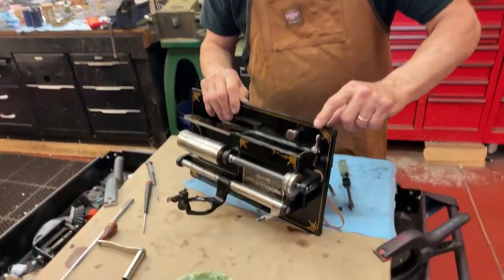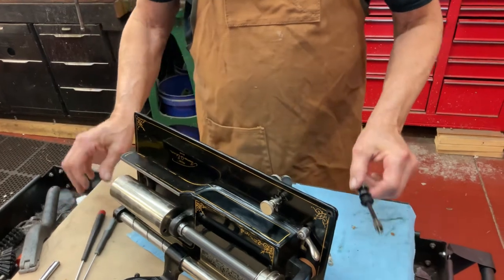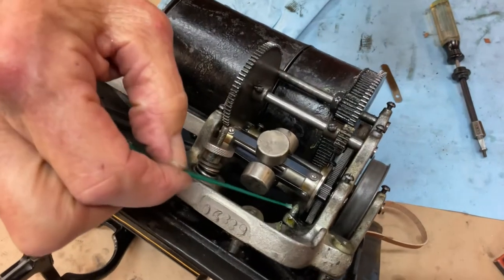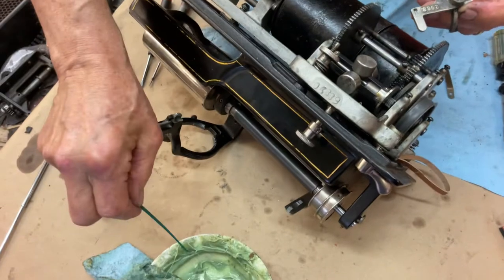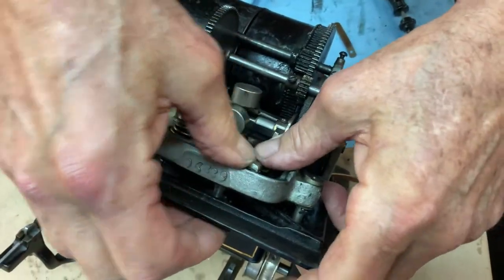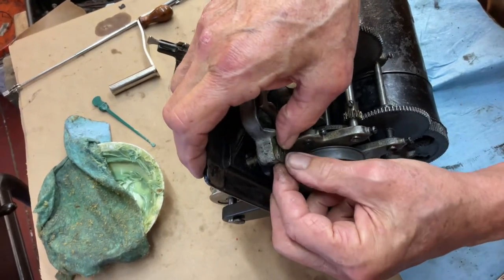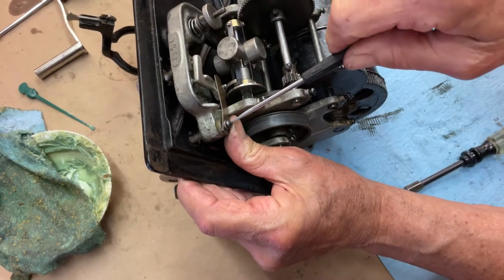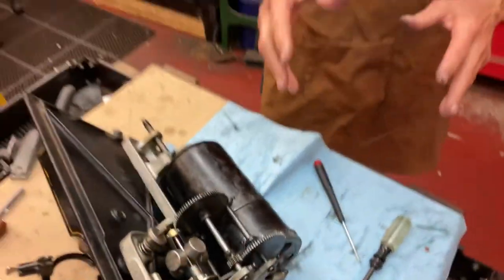910. How to install an Edison Triumph on-off switch￼